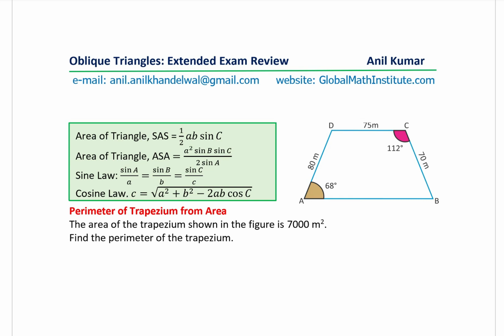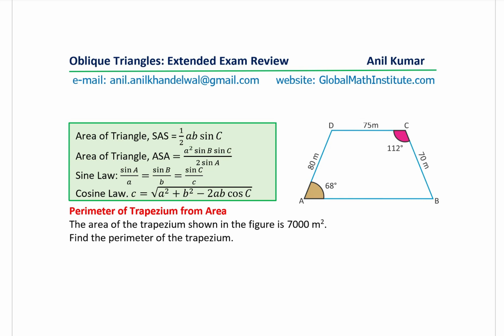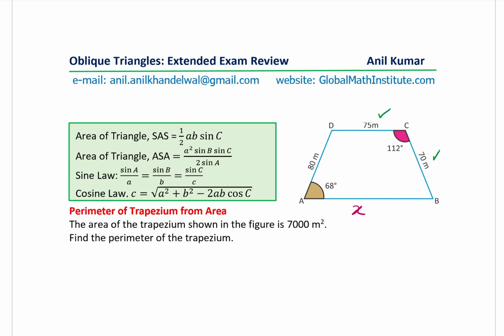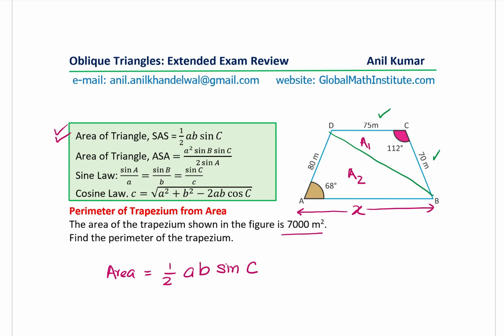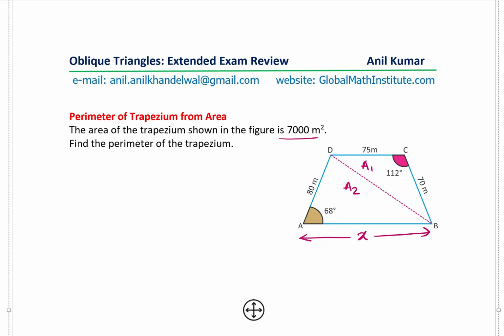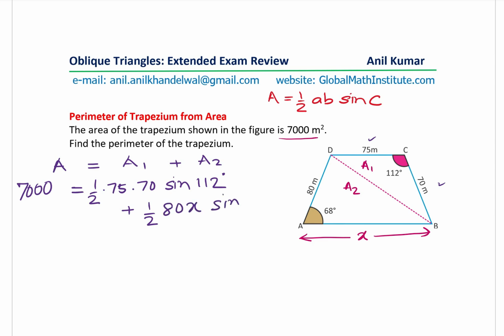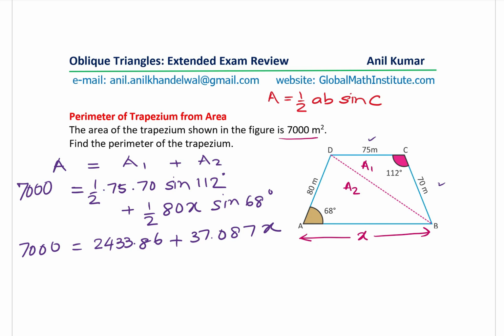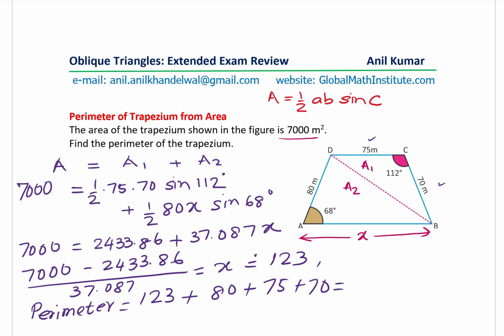Area of Trapezium is Given Find Perimeter Application of SAS Oblique Triangle Area IGCSE Exam Review